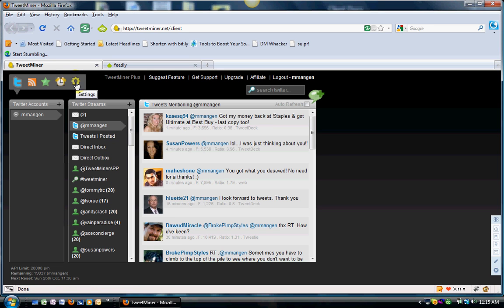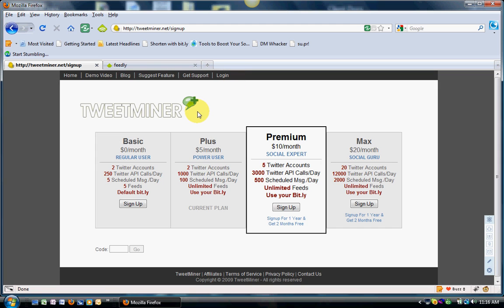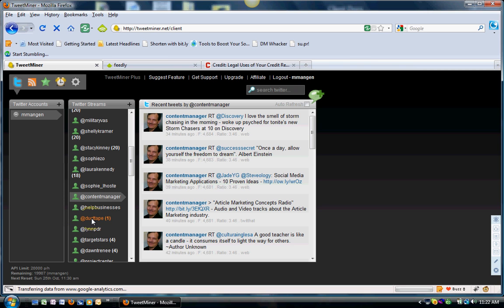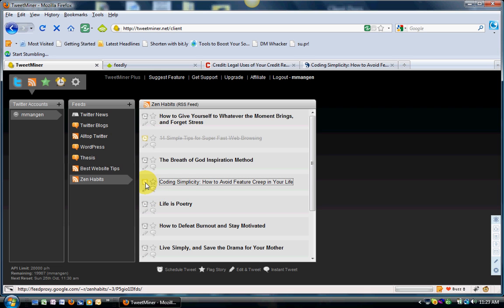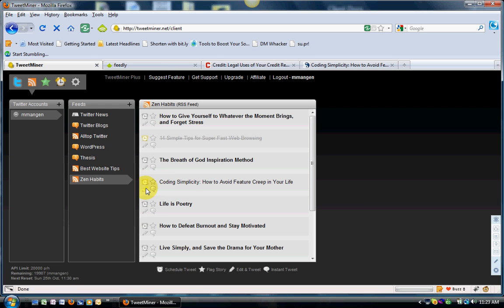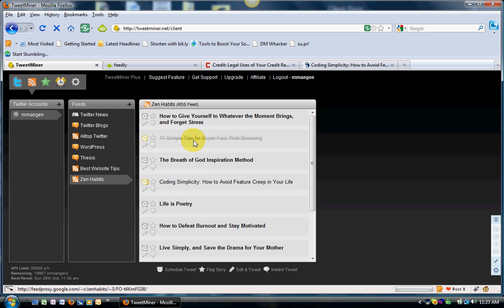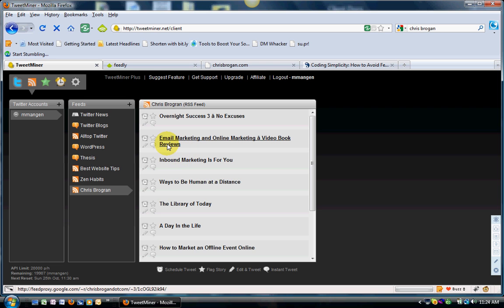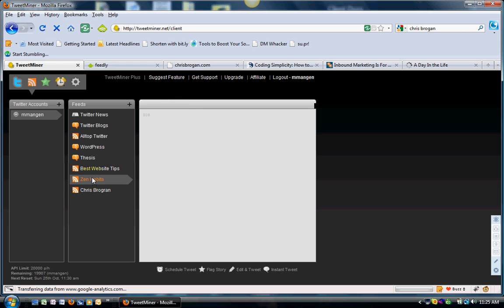Automate Your Marketing By Auto Scheduling Content on Twitter with Pluggio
Pluggio is a fantastic client application that allows you to easily tweet, schedule retweets, pull through your RSS feeds to schedule/tweet.

By far this is my newest favorite Twitter app.